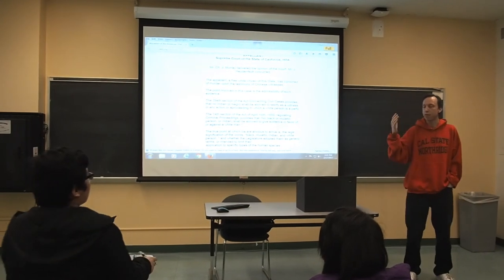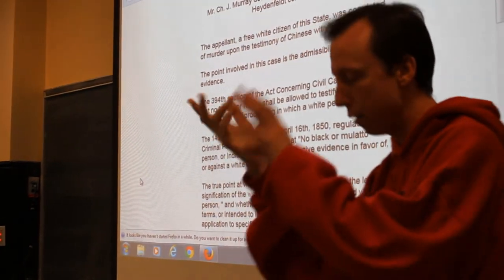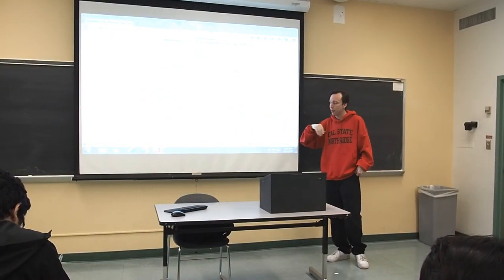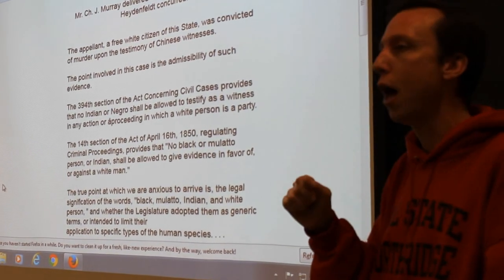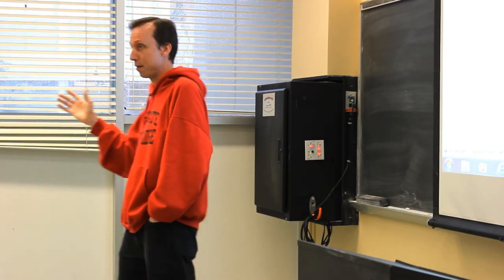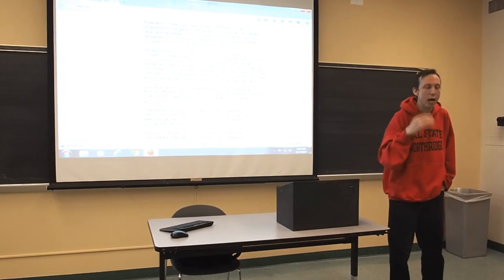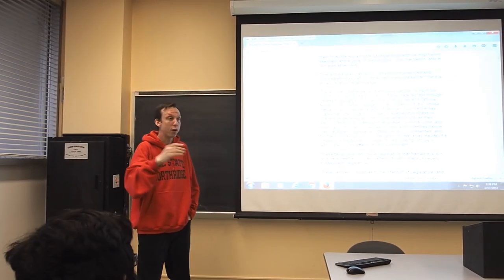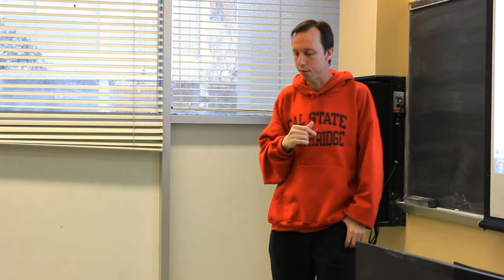People vs. Hall - AAS 347 Phillip Hutchison